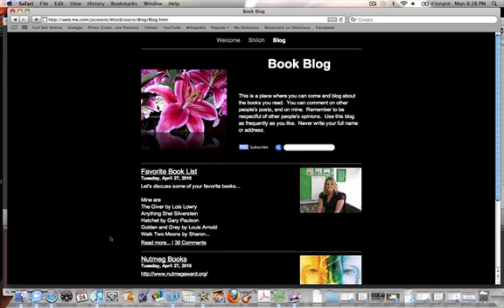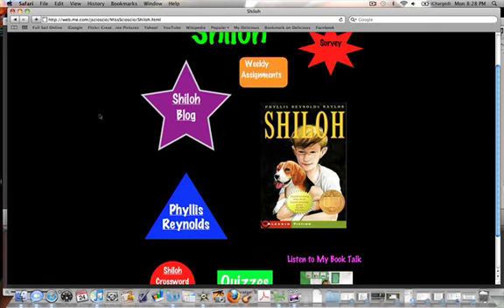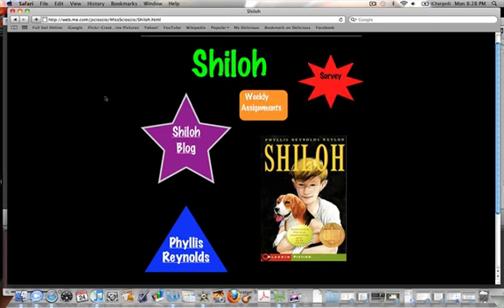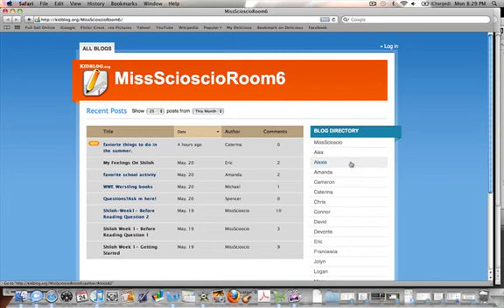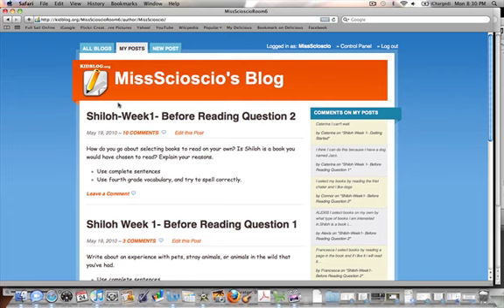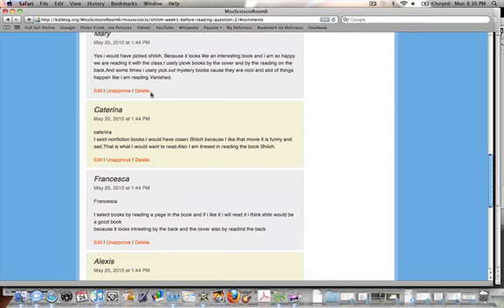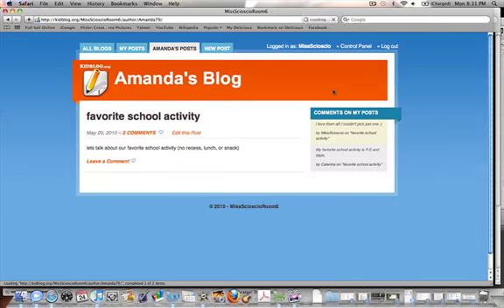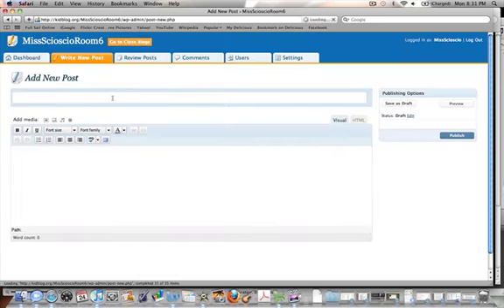Screenflow- Introduction to Kidblog.org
During this presentation, I demonstrate how I will be using my classroom blog with the students in my class.